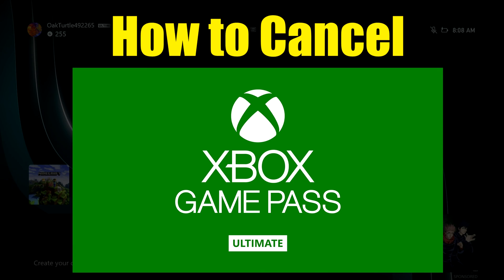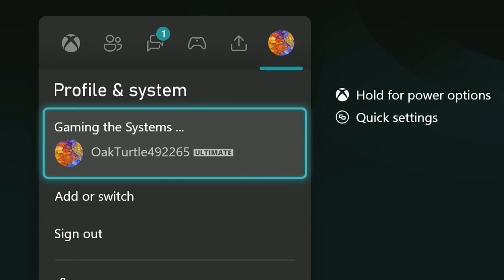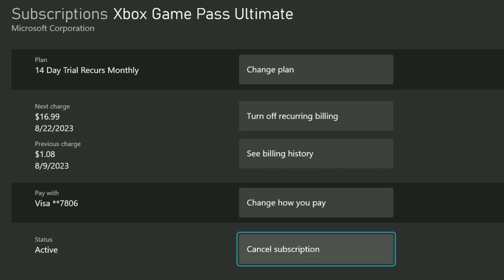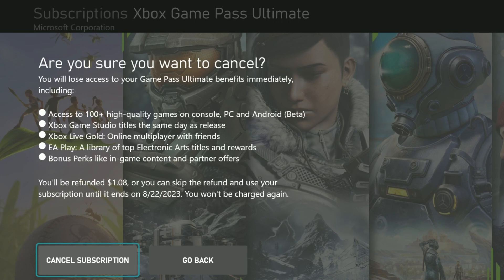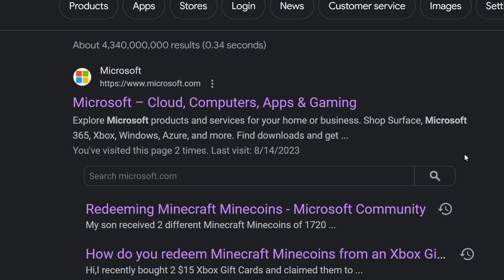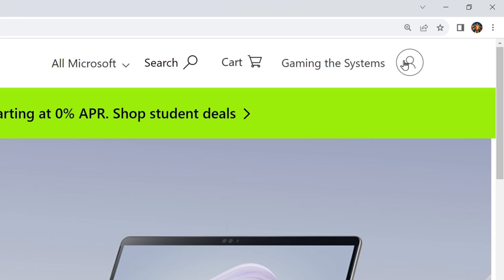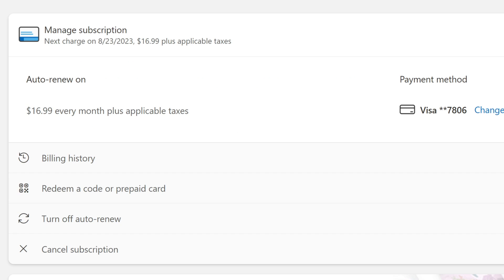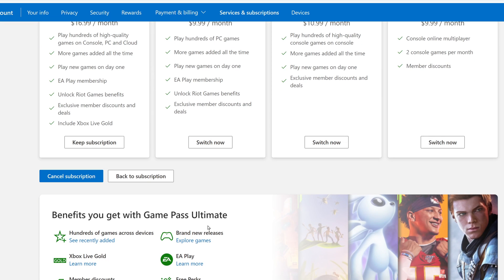How to Cancel Game Pass Using Console or PC Website | Xbox Series X S Ultimate Subscription Removal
This tutorial shows the cancellation process for GamePass Ultimate on both console and the Microsoft website. Specifically, the video shows how to go through the menus and select the proper things.

D-pad film 1:
D-pad film 2:
D-pad replacement:
Replacement Buttons (all):
Precision Screwdriver Set:
Replacement Trigger:
LB and RB Button Replacement Kit:
Xbox One Replacement Part Kit:
Electric Duster:
Replacement Battery Covers:
Xbox Core Wireless Controller – Robot White
Xbox Elite Wireless Controller Series 2 White
Rechargeable Battery Pack
Kinivo HDMI Switch

Chapters
00:00 What Video is About
00:10 How to Cancel on Xbox Console
01:34 How to Cancel on Microsoft Website